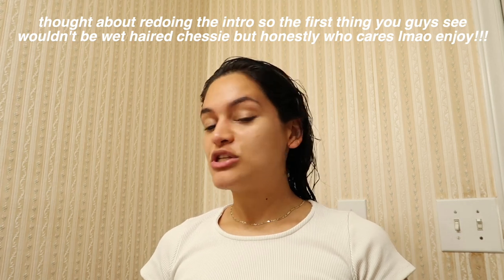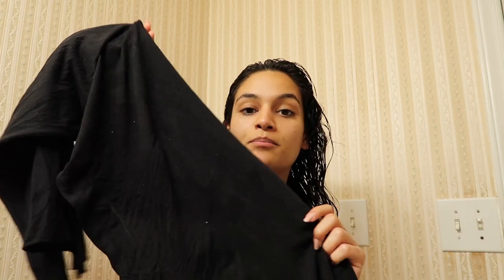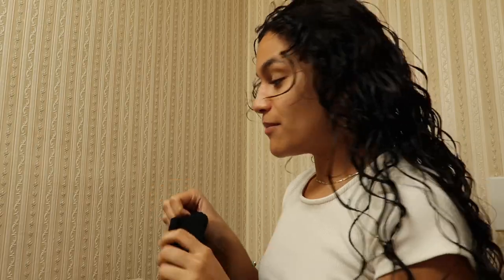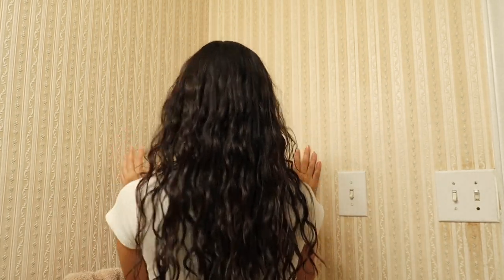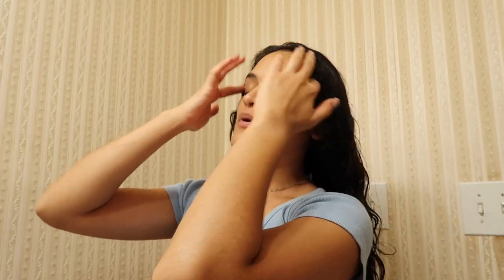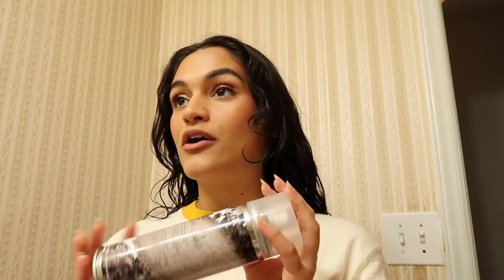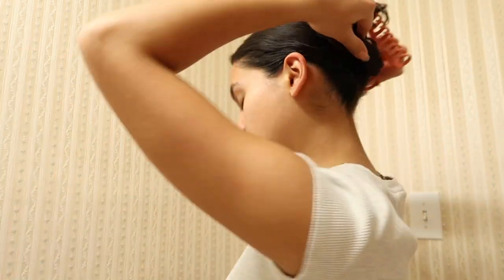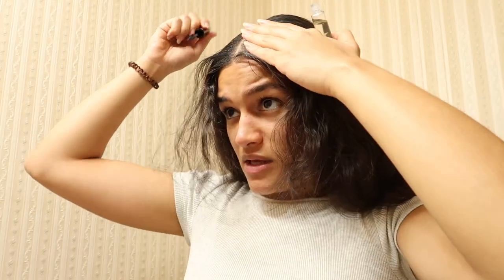my wavy hair routine // five days of hair styling *wash day to slick bun*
a couple weeks ago was the one year anniversary of starting my curly hair journey! my hair has transformed so much over this past year and I'm excited to share with you the wavy hair routine that has been working really well for me :) hope you all enjoy!

big thanks to my friend amy for helping me with all my curly/wavy hair questions over the past year

watch DAY ONE of starting my curly hair journey (includes pics of my curly hair as a child and also where my hair was a year ago)

wash day:
briogeo scalp revival charcoal + coconut oil scalp scrub
briogeo dont despair, repair deep conditioner
curlsmith hold me softly style balm
not your mother's curl talk curl activating mousse x
conair curl collective t shirt towel

2nd day:
not your mother's clean freak unscented dry shampoo
continuous spray bottle
curlsmith moisture memory reactivator

3rd day:
continuous spray bottle
igk first class dry shampoo

4th day:
pattern wide tooth comb
continuous spray bottle
mixed chicks morning after redefining foam

5th day:
continuous spray bottle
aussia instant freeze gel
wet brush pro shine enhancer brush
olivia garden teasing brush